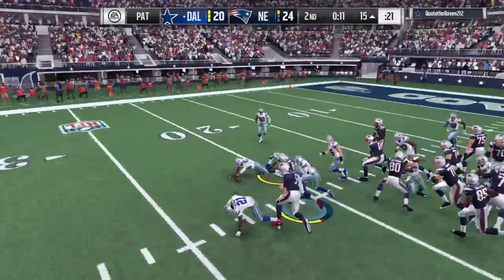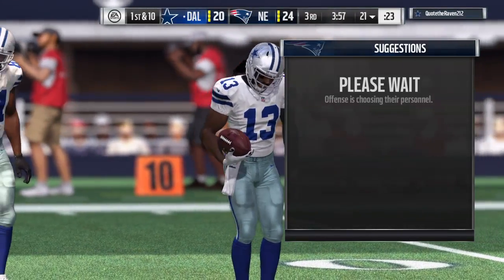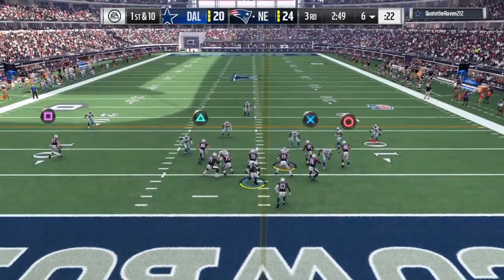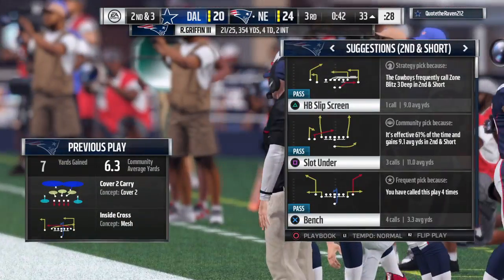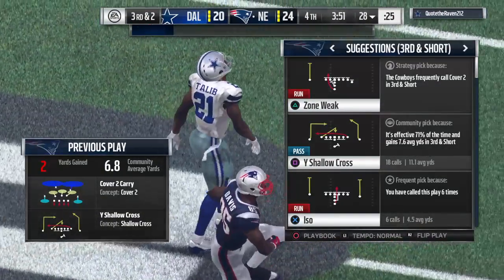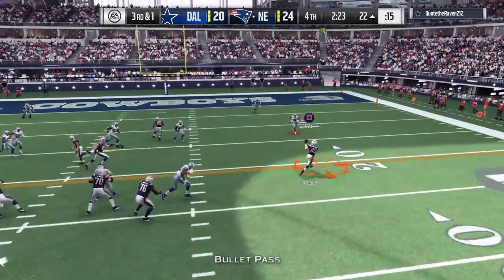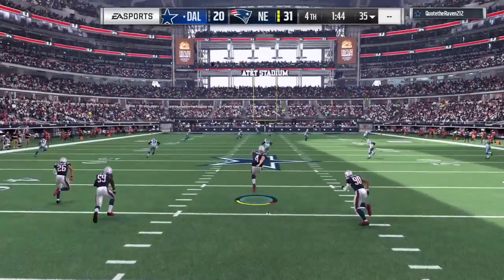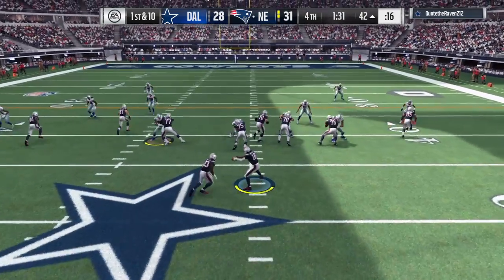Madden NFL 17 that epic pick